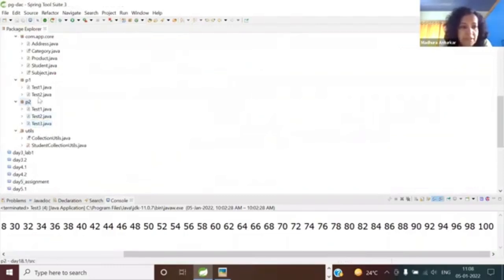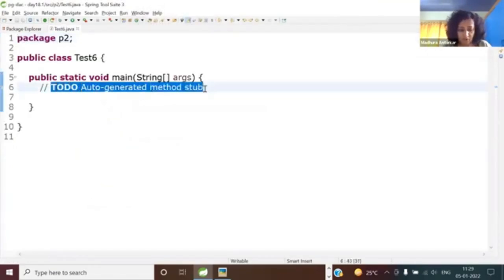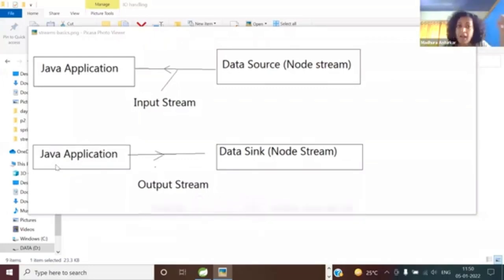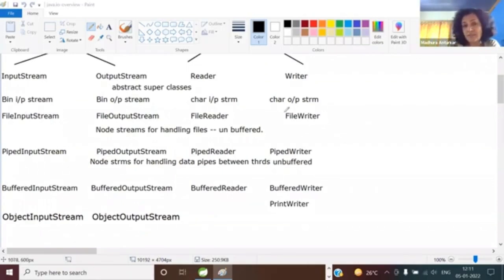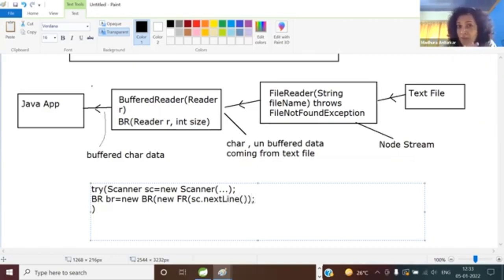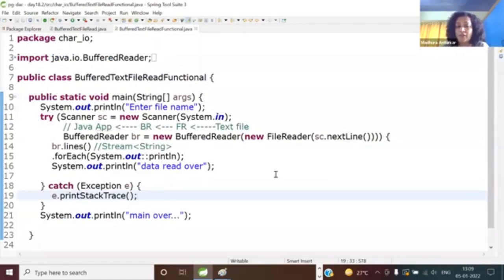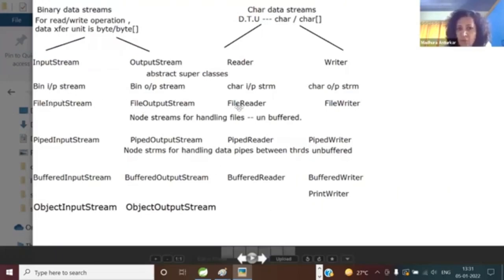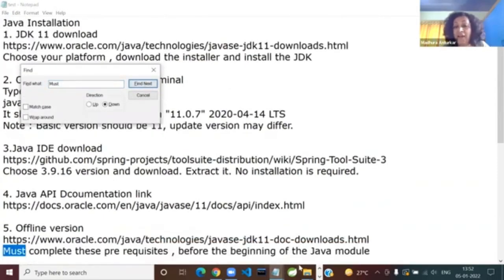Java Lambda Expressions & Stream API | Functional Programming in Java | Day 18.1 | CDAC Learning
📌 Video Title:
🔹 Java Lambda Expressions & Stream API | Functional Programming in Java | Core Java Day 18.1 | CDAC Learning

In this Core Java tutorial (Day 18.1), we dive deep into Lambda Expressions & Stream API in Java, two of the most powerful features introduced in Java 8. If you're a CDAC student, Java developer, or preparing for coding interviews, this session will help you master functional programming concepts and make your code more efficient and readable.

✅ Lambda Expressions in Java – How to write concise, functional-style code with Java 8 Lambdas.
✅ Functional Interfaces – Understand Predicate, Consumer, Function, Supplier, and custom functional interfaces.
✅ Stream API in Java – Learn how to filter, map, reduce, and process collections efficiently.
✅ Method References in Java – Writing cleaner code with method and constructor references.
✅ Parallel Streams & Performance Optimization – How to utilize multi-core processing for high-performance Java applications.
✅ Best Practices & Interview Tips – Real-world examples and commonly asked Java interview questions.

🔹 CDAC Students – Essential for CCEE exam preparation, Java assignments & placements.
🔹 Java Developers & Beginners – Master functional programming concepts with hands-on coding examples.
🔹 Technical Interview Aspirants – Learn Java 8+ concepts asked in FAANG & service-based company interviews.
🔹 Full-Stack Developers – Improve backend development skills with Java Streams, Lambdas & functional programming techniques.

✅ Java Interview Preparation – Covers real-world coding examples & expert explanations.
✅ CDAC CCEE Exam Support – Targeted content for CDAC students & aspirants.

📢 Watch, Learn & Master Functional Programming in Java!